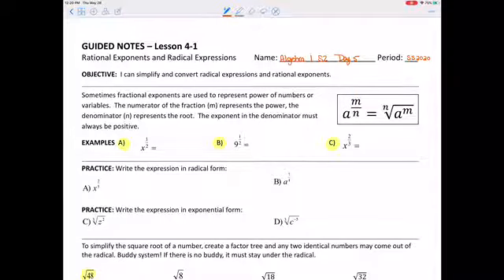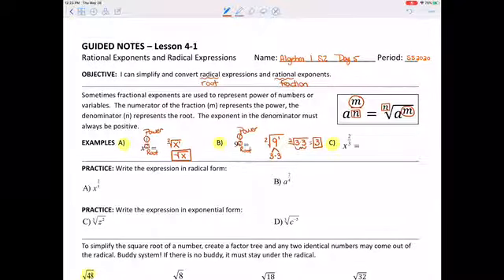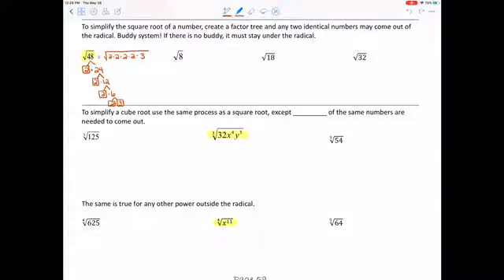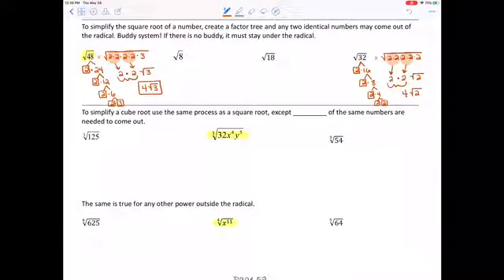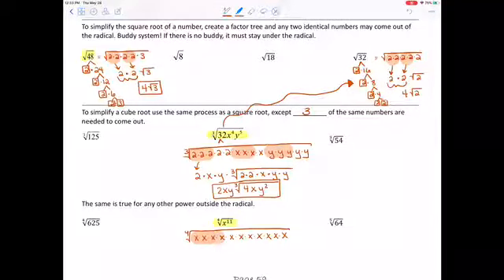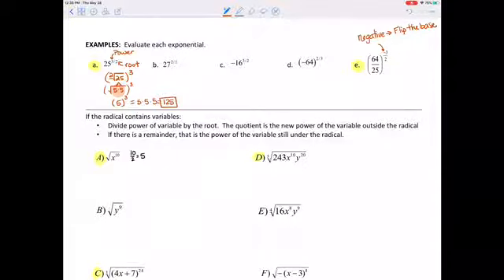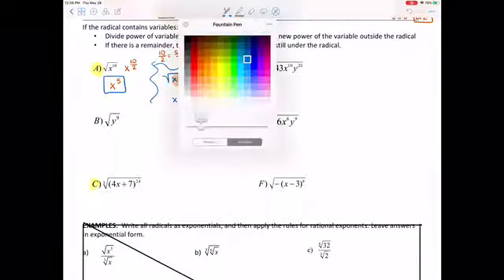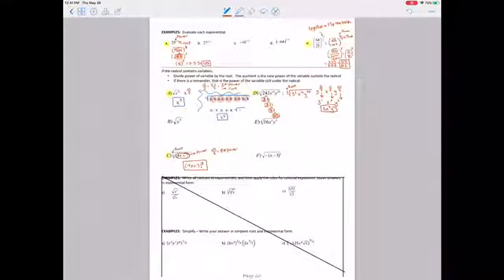SS A1 S2 Day 5